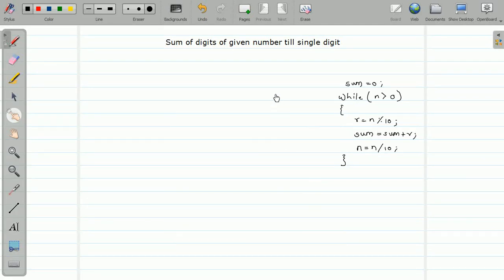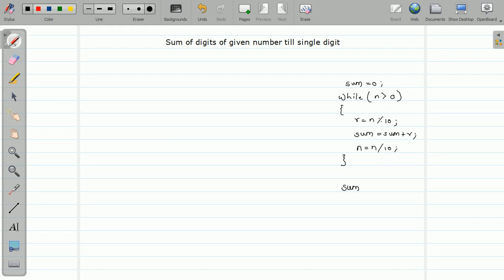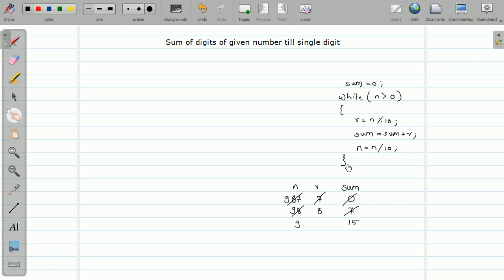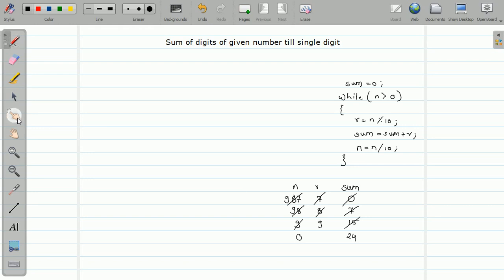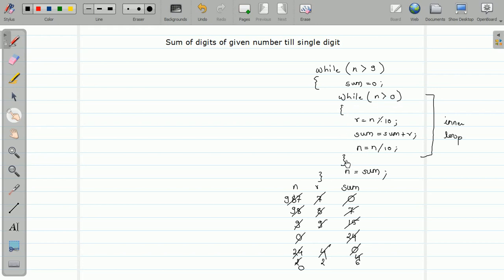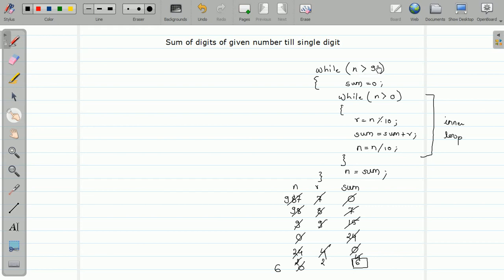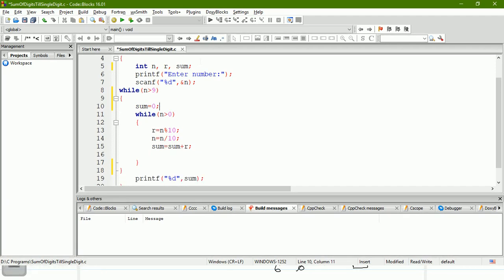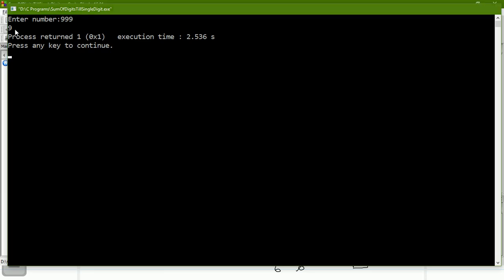55 - Sum Of Digits of Number till Single Digit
This video explains one more example of nested loop.
Nested loop is used to calculate sum of digits of a given number till it will reduces to single digit